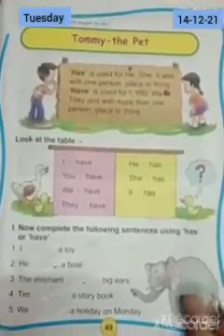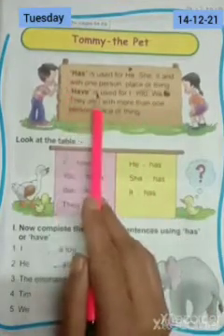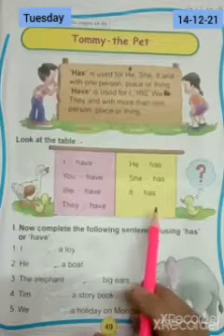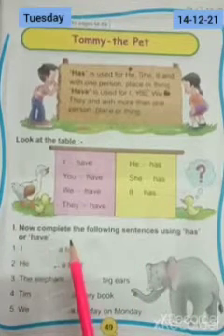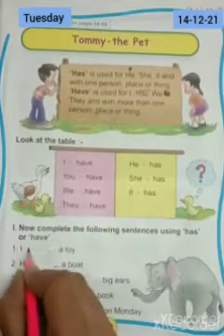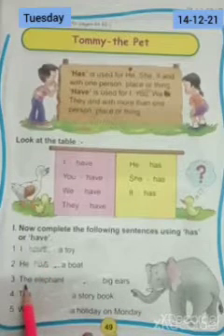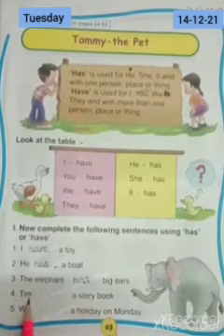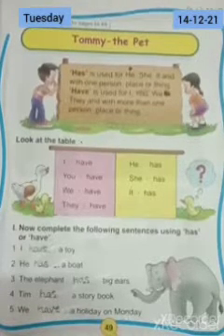English Practice Book/ Std-I/ Pages 49, 50,51